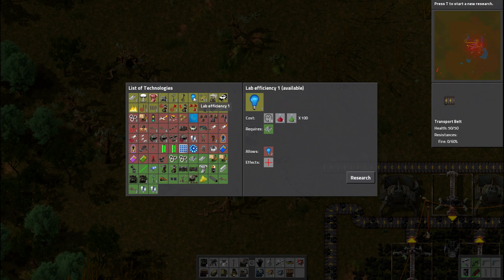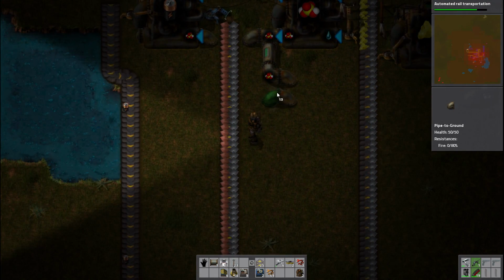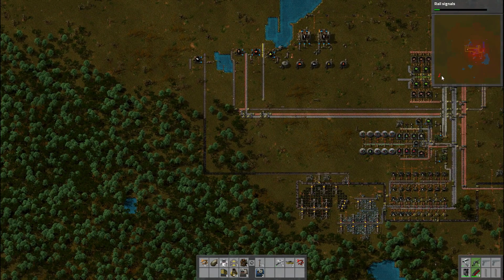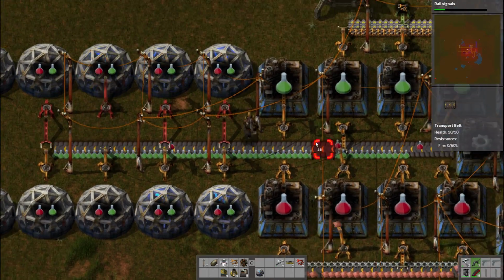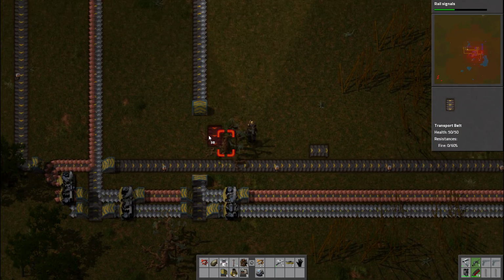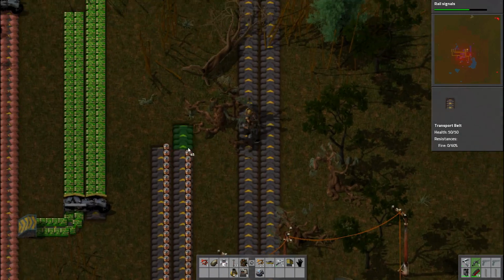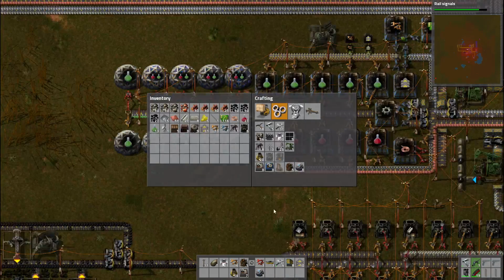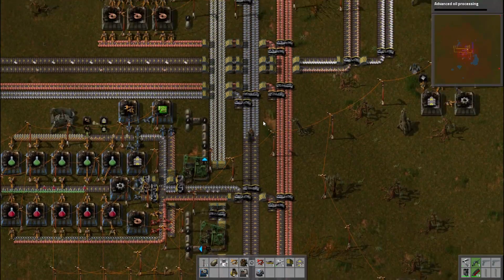10 factorio third time's the charm